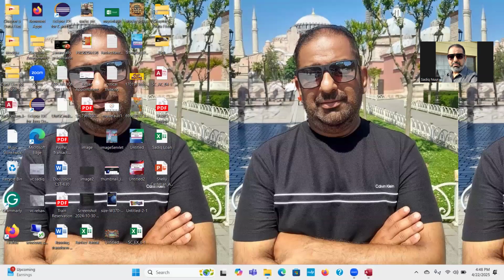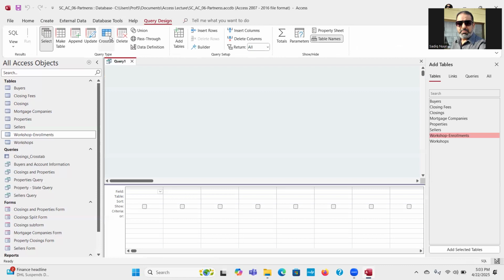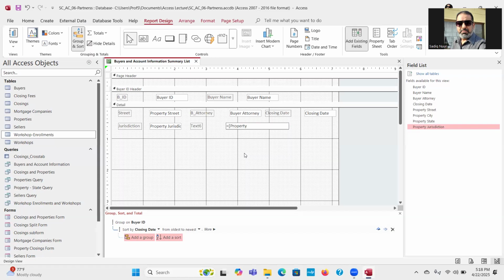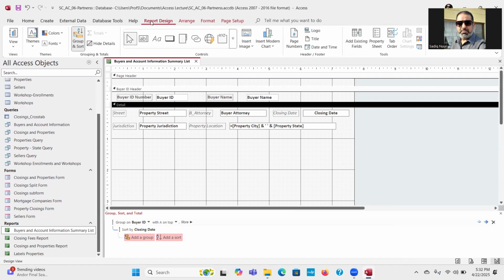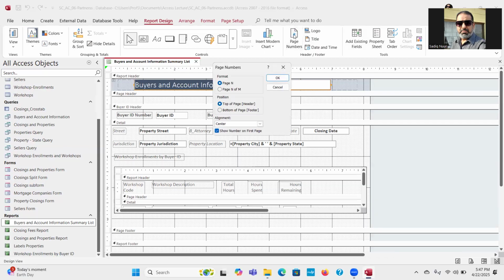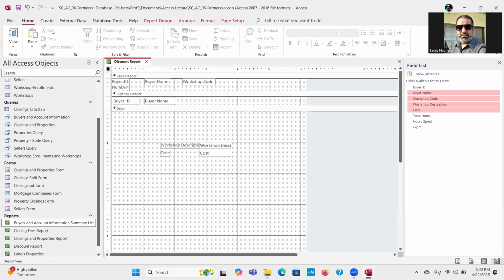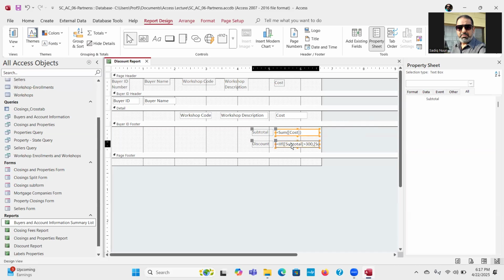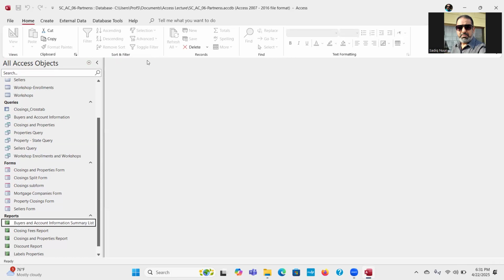Chapter No.6 Advanced Report Techniques Using Access 365 By Professor Sadiq Nuur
This Video Demonstrates how to create Advanced Report Techniques Using Microsoft Access 365

The Data Files you need to follow the Video